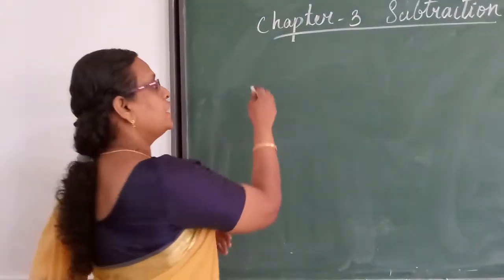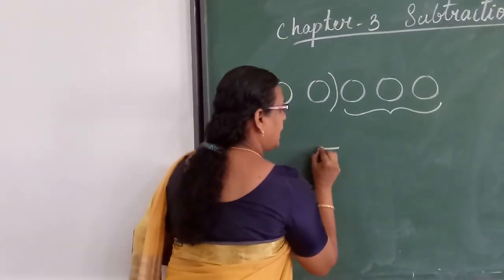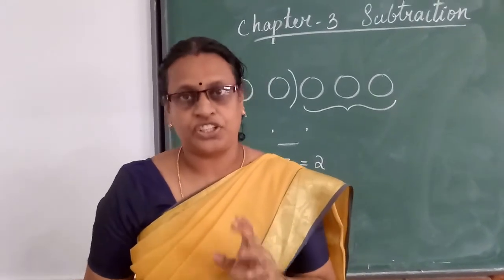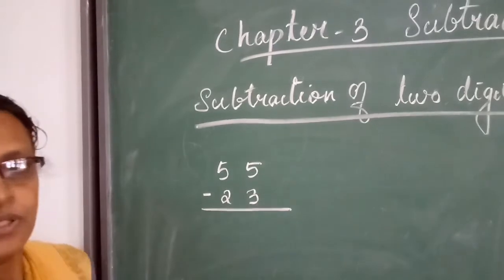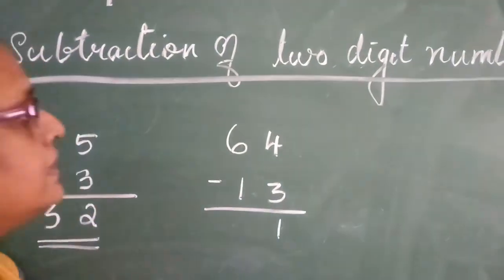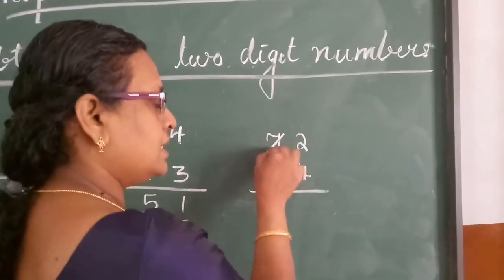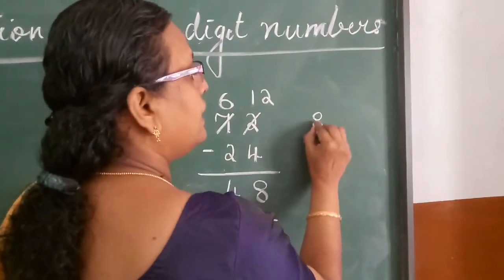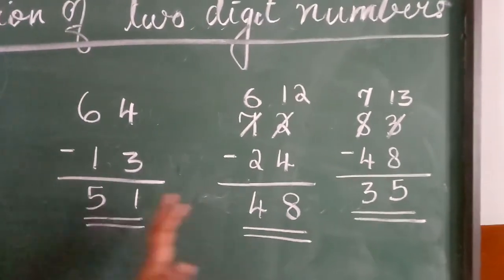Class 3 maths chapter 3 module 1 subtraction